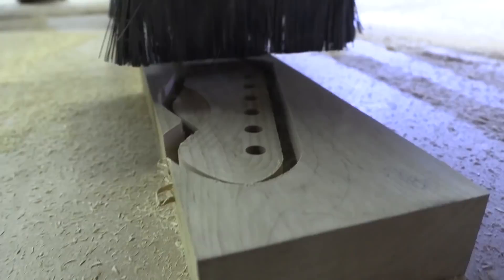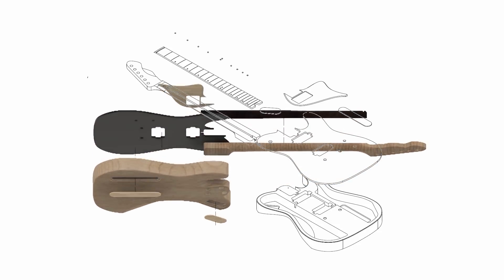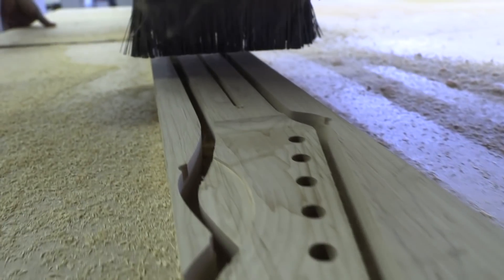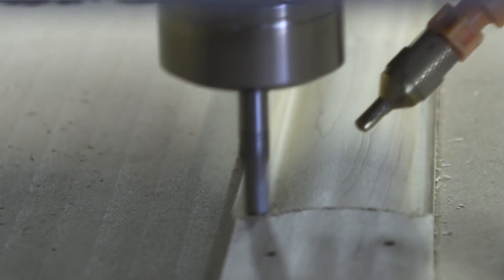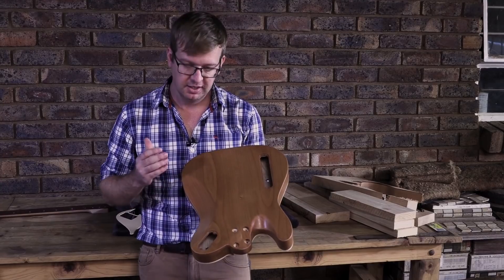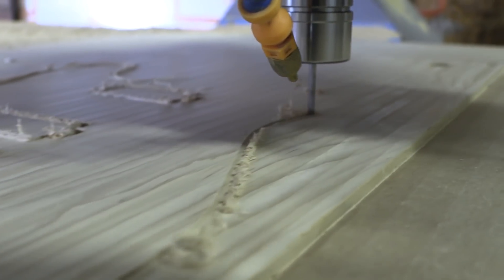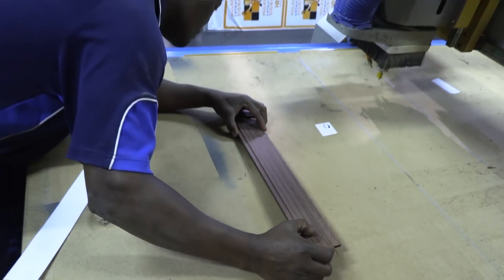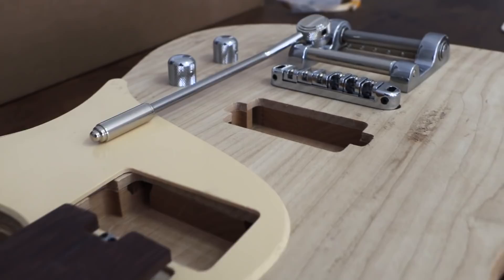The Journey of Making My Guitar, Documentary Movie from Achievement Matters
The CNC technology makes way for just anyone to be a professional crafter after several hours, with the least amount of training. So much so that you can even create your own guitar from scratch. All that is required is essential computer understanding and a few repeated exercises with the materials is required to become skilful and a pro of the technology of machining. A CNC is basically cutting equipment that is administered by a computer controlled. This simply implies that this piece of equipment reduces the number of working hours needed to create precise and professional looking goods.  CNC machines create a safe environment for operators to work in by allowing for a protected distance from pointed devices that are likely to harm operators. The tools used by CNC Routers are completely different from traditional tools such as drilling tools and perforators that put
people that operate the machine at a risk of getting harmed. It is especially safe to use for a project that requires you to cut material continually, like the one in today’s vlog. This machine is utilized to cut different substrates including as wood, aluminum, plastics, etc. With all the advantages that one can obtain from cutting using CNC technology it is only wise for companies to utilize CNC machines for expanded savings, decreased labour costs and better protection. This will ensure that the business gains advanced competitive advantage in the seller's market at the same time making sure that buyers obtain high-grade goods. Today's vlog will take you through the step by step process of making a wooden acoustic guitar using AM's EasyRoute Heavy Duty Router. AM's EasyRoute CNC Router:
[  ] Delivers high accuracy thereby eliminating human error.
[  ] Delivers high speed cutting.
[  ] Produces high quantity of goods.
[  ] Requires the least amount of people to carry out manufacturing duties.
Decreases production wastage. Log onto to purchase the cnc router machine online. Prices are subject to change. For more assistance call sales on 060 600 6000. Or visit our warehouse in Jet Park or Montague Gardens. For more more product information log onto our